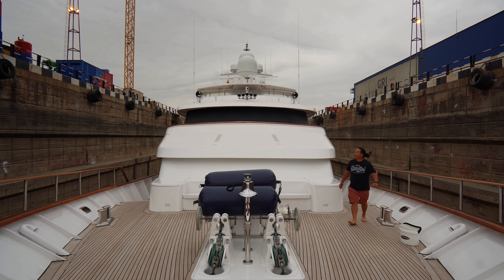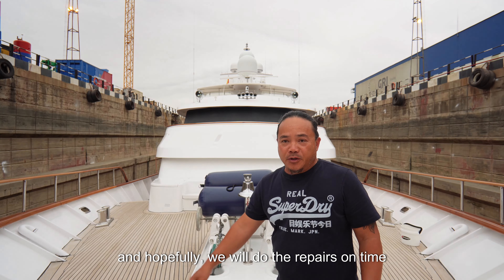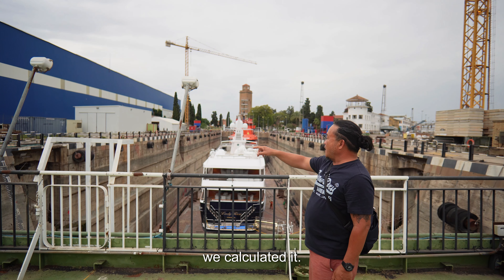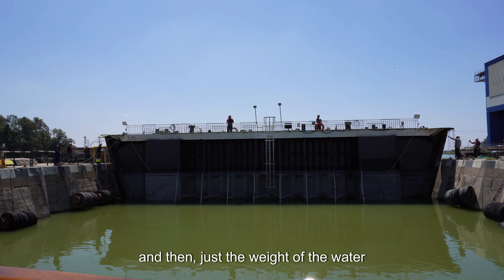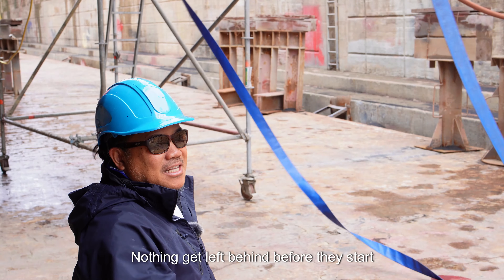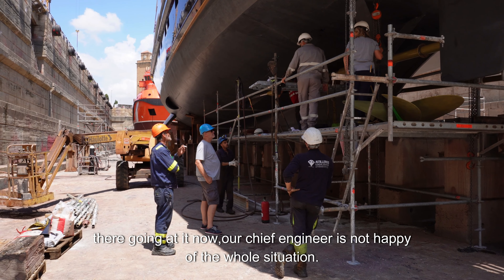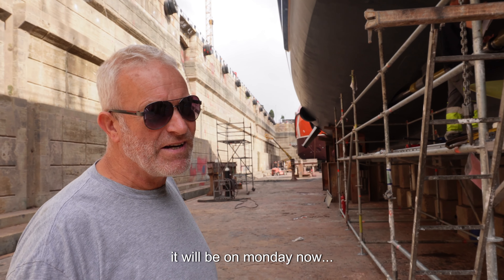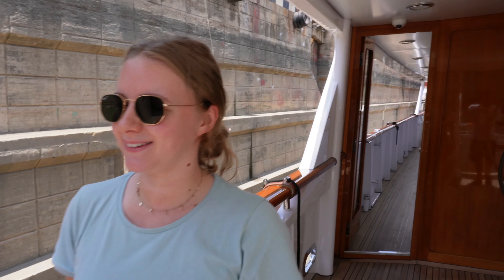Tales from the Drydock: Propeller Shaft Emergency Repair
Join us on a journey as we take you behind the scenes of an extraordinary propeller shaft emergency repair. Witness the unexpected challenges and remarkable triumphs as our skilled crew races against the clock to fix a critical component of our ship. Experience the power of teamwork, resourcefulness, and resilience as we navigate through troubled waters. This captivating video provides an inside look into the world of emergency repairs, showcasing the dedication and expertise of our crew and the support of the shipyard. Get ready for an adventure that will leave you inspired . Don't miss out on this thrilling documentary! Fair winds and smooth seas await!"